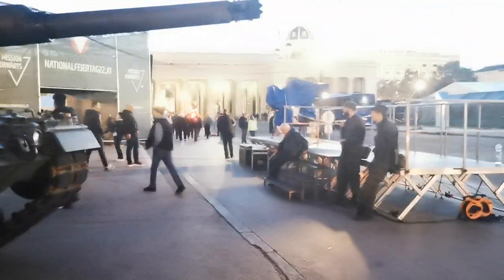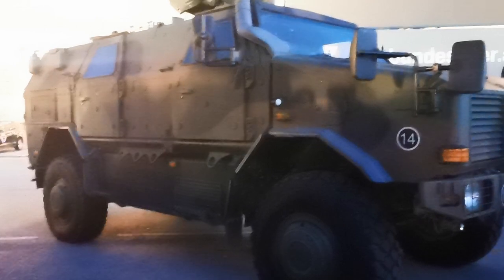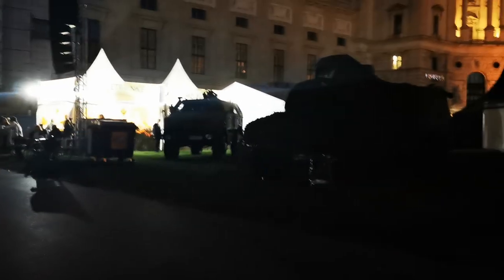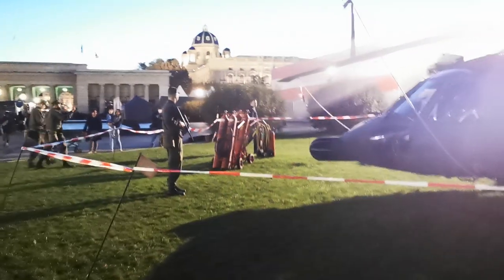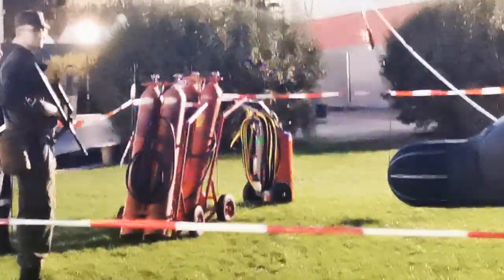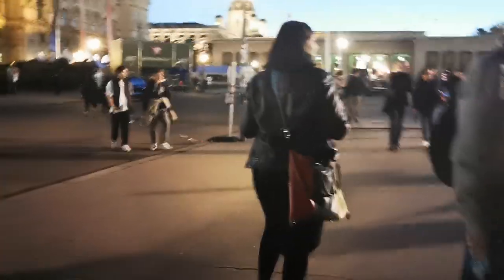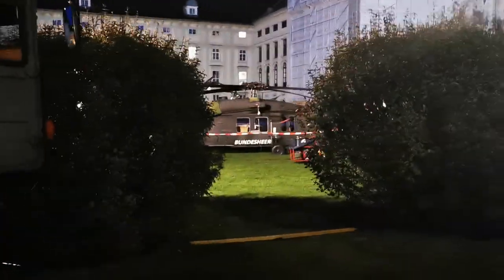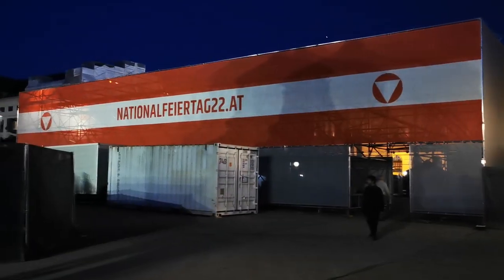Military vehicles of Austrian Armed forces 🇦🇹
Tanks, trucks and amoured personnel carriers of the Austrian Army